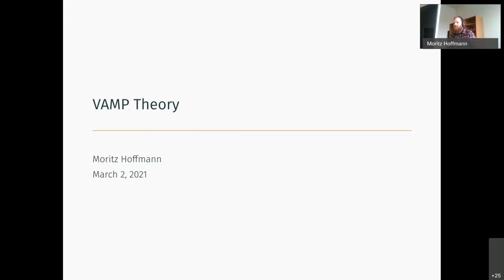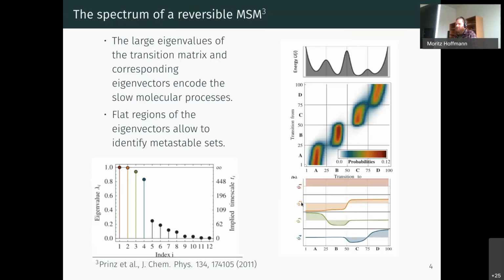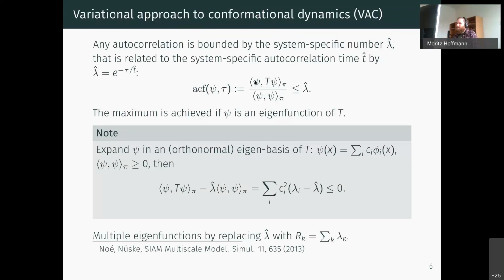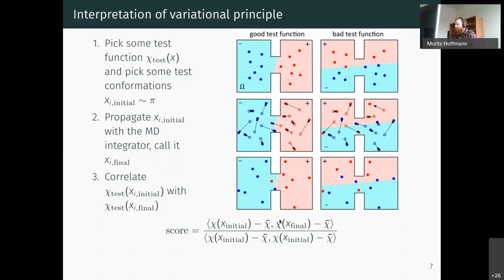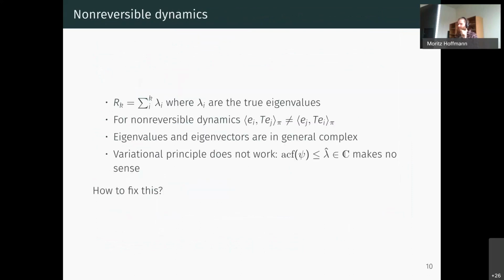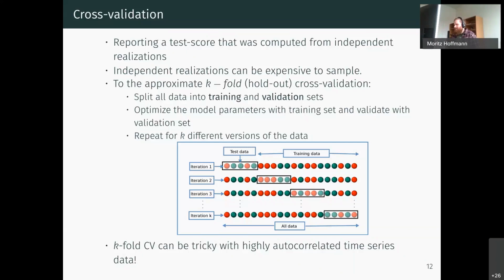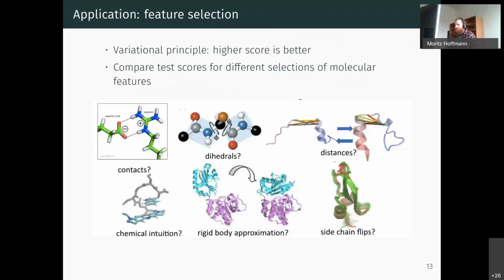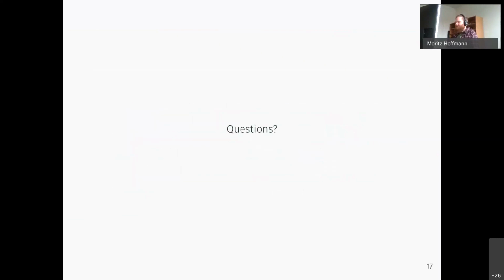[PyEMMA 2021] VAMP theory